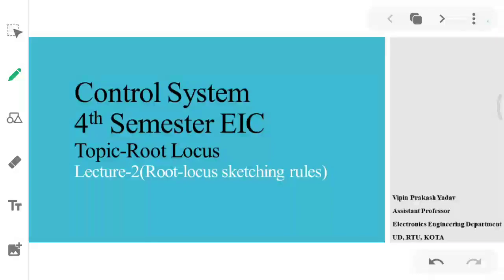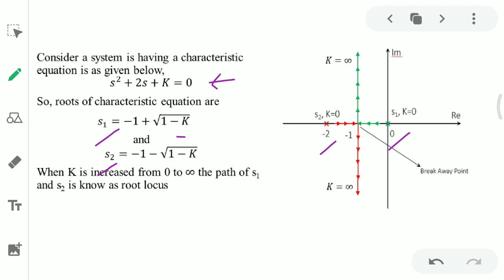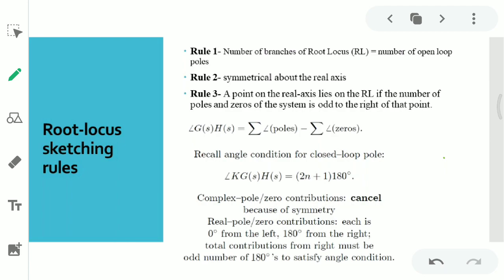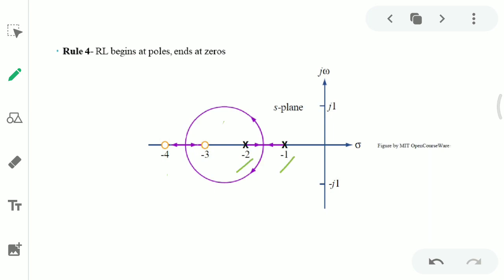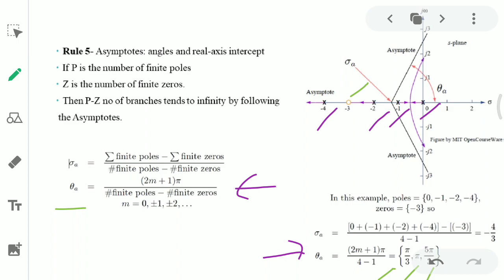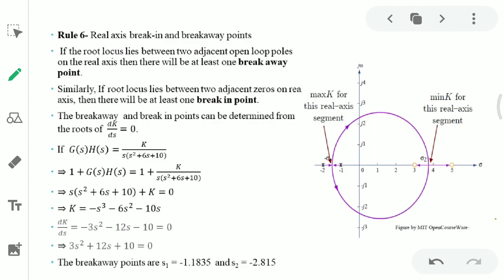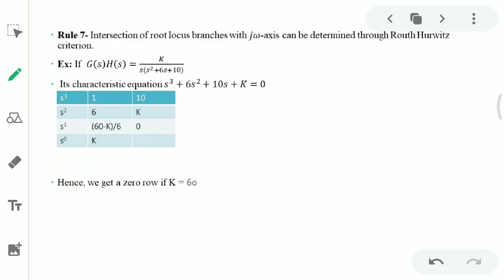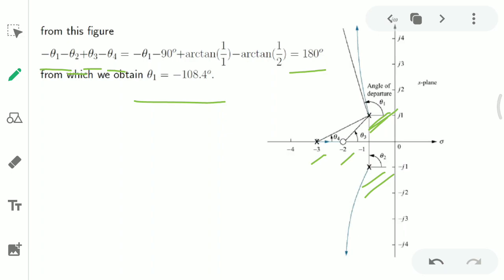EIC Control System:Root Locus Part-2 by Vipin Yadav